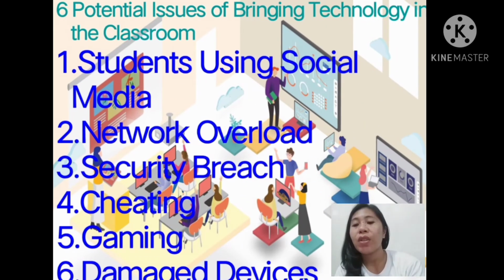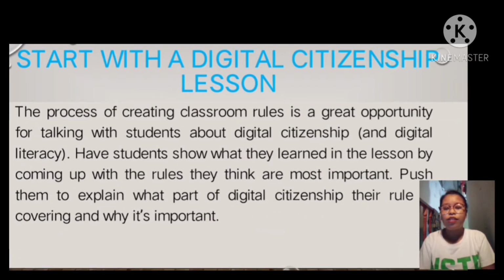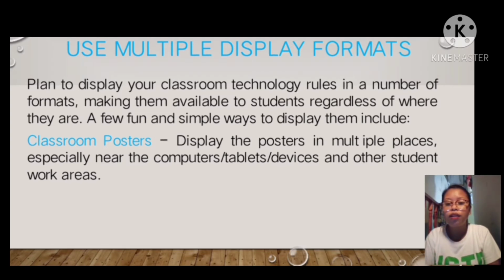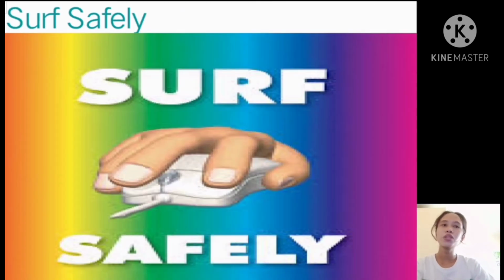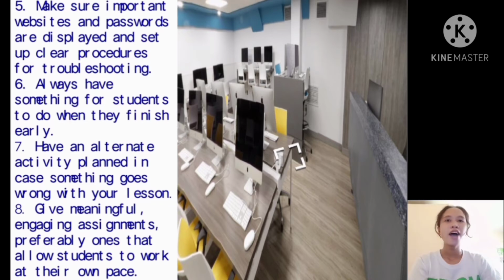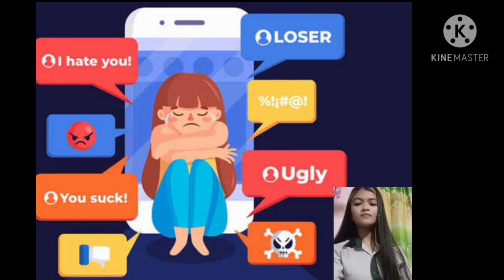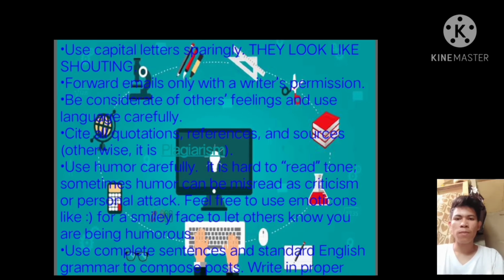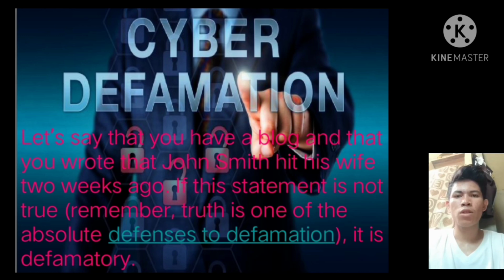Group 3- Seminar on ICT policies and safety issues in learning